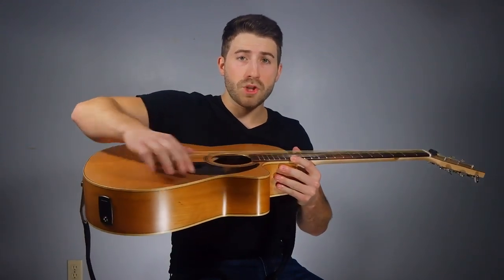Fingerstyle Guitar For Beginners Course Courses 02: Getting Ready To Play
3 hours of video content. This course is purposely direct and to the point. You'll learn everything you need, without wasting time on boring, drawn out content. It shouldn't take years to learn fingerpicked guitar.
A proven, step-by-step method you can use to learn any song and technique you choose. You'll learn the process you need to be able to learn any fingerpicking song or technique you want once you're done.
Individual, priority support. Have a question? No worries, I'm always here to help you with any issues you have along the way!

Priority Support At No Extra Charge

If you have any issues at all during the course, I'm always ready and available to answer any questions you have.

I know that people struggle with fingerstyle guitar, and I can help you get through your problems hassle free. I love being able to directly help students, so I'm always happy when my students send me questions!

This course is NOT a magic wand, but it IS a targeted missile

Will this course give you instant guitar god superpowers? Of course not. Like any skill, it takes practice.

But what this course will do for you is set you on the absolute most direct path to being able to play fingerstyle guitar well with as little time and effort as possible. You'll still have to practice, but everything you do practice will be incredibly useful, and get you much farther than you thought you'd be, in much less time.

So give the course a try, and I guarantee you'll be fingerpicking in no time at all :)